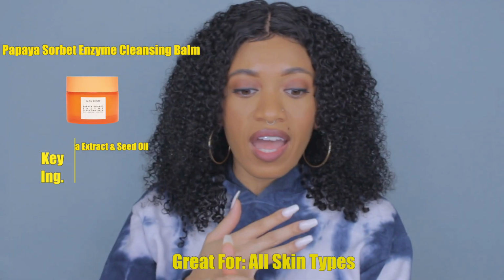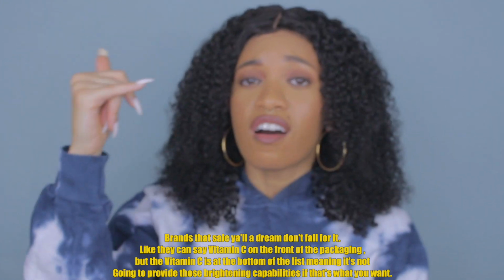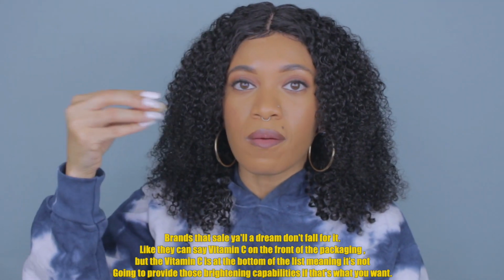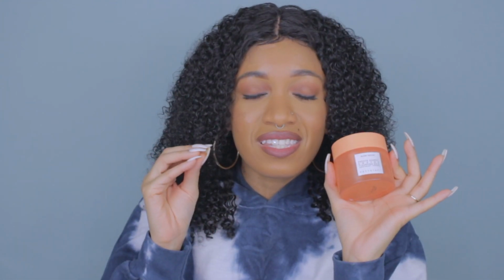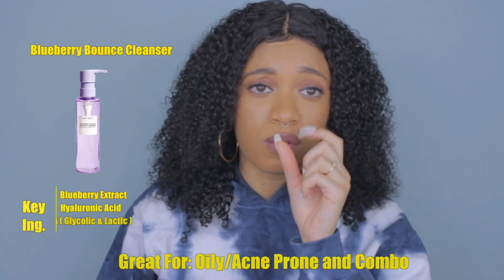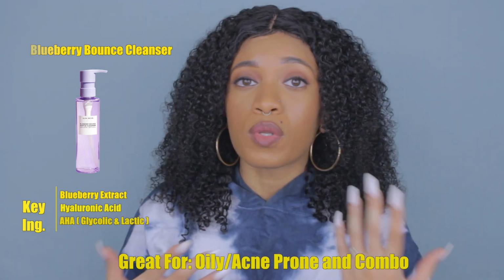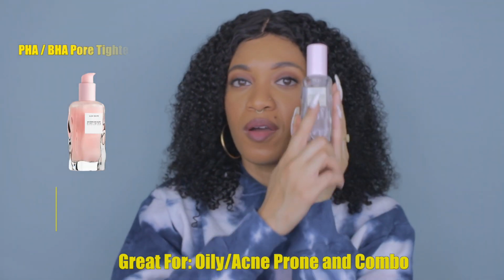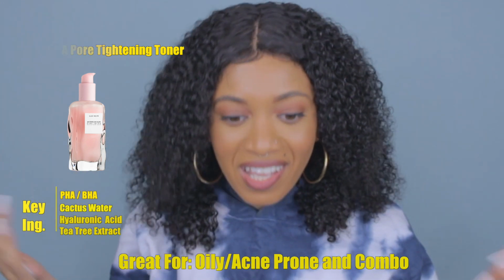IS IT WORTH IT? | The Glow Recipe Review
Hey you guys, here's another review so I hope you enjoy it. I've tired a couple products from The Glow Recipe so I though let me give my opinion on the brand.

MUSIC CREDIT
Ibeenart

Ibeenartbeats.com